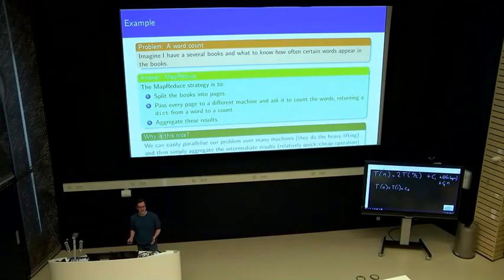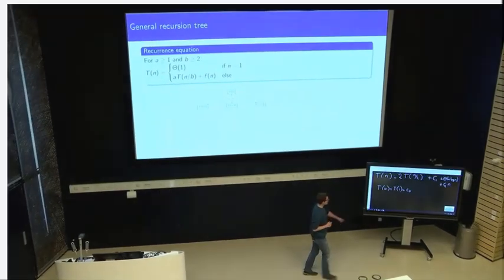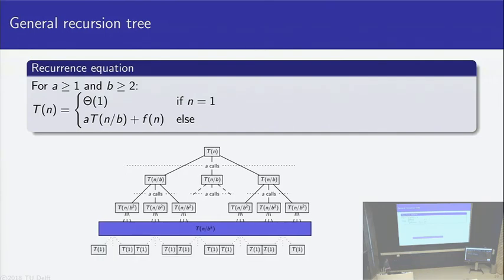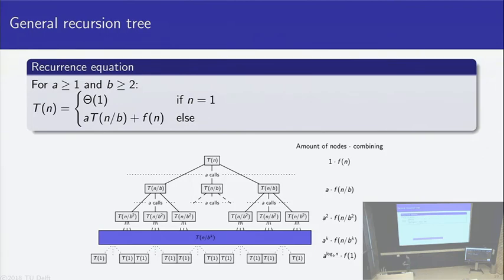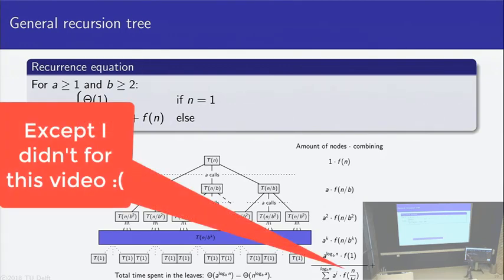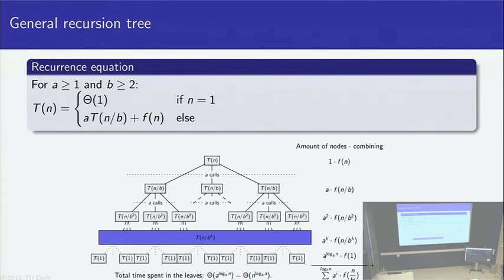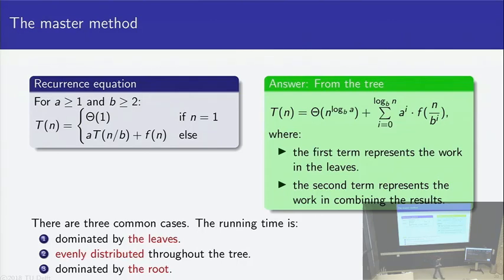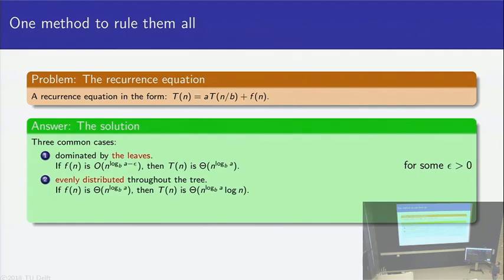The theory of the master method